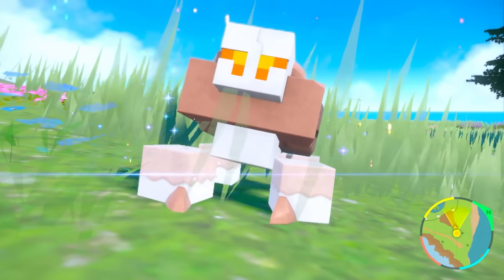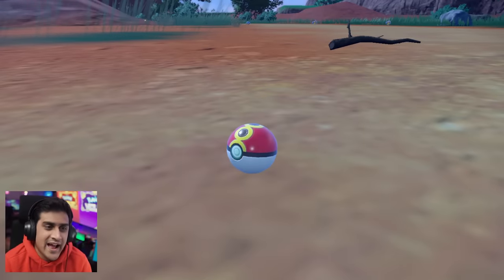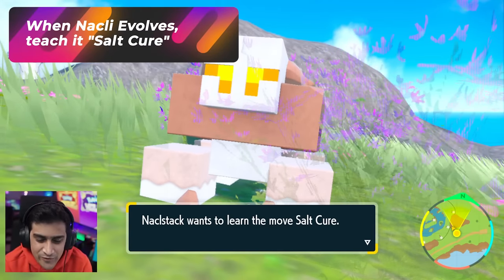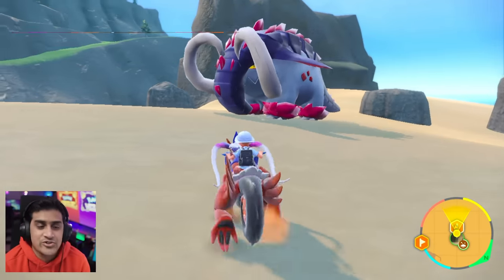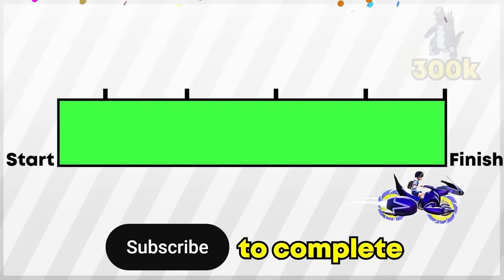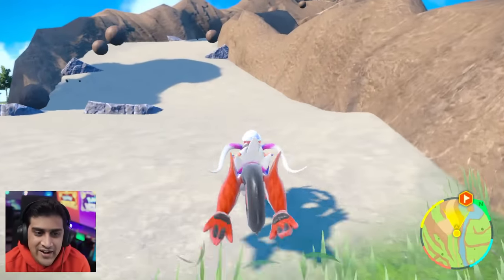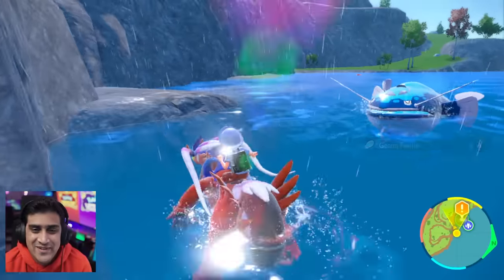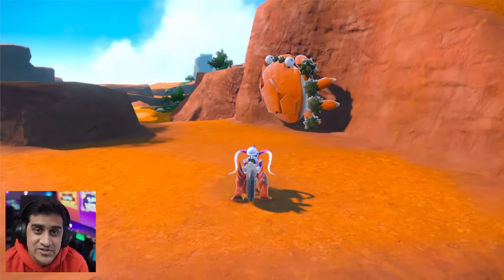Use This BROKEN Pokemon To Unlock All Rides! (Scarlet & Violet)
Use This Pokemon To Unlock all ride form in 1 hour! Nacli is one of the most broken pokemon in the game!!! When it evolves into Naclstack it learn a move called SALT CURE! Salt Cure is extremely broken because it does damage over time on any Pokémon. This is the fastest way to unlock all ride forms in Pokemon Scarlet & Violet. This is a trick for Pokemon Scarlet & Violet. I call this the Naclstack Trick! This pokemon can help you beat all the TITANS fast!